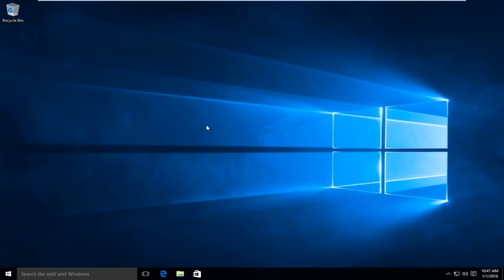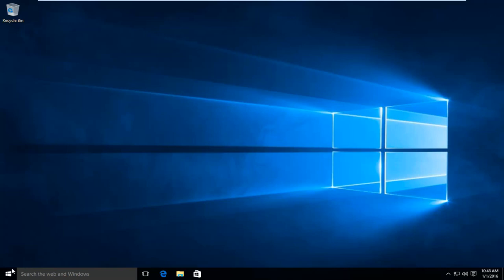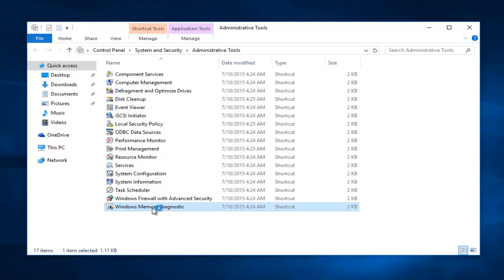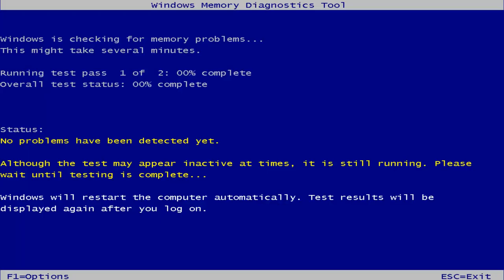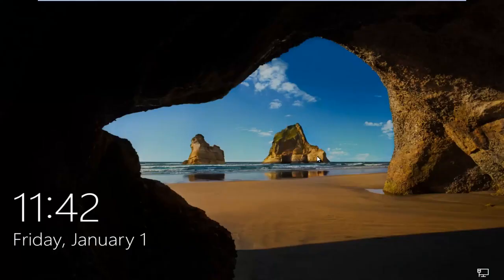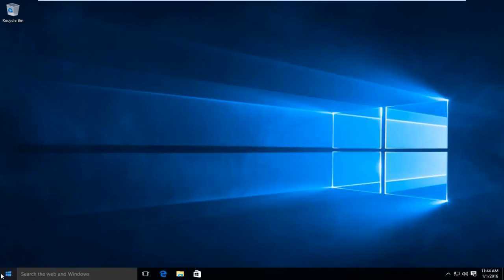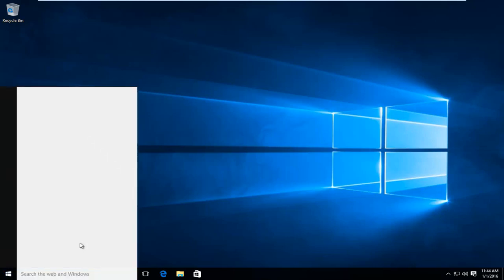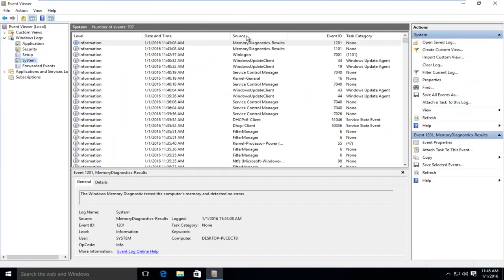How To Run Windows Memory Diagnostic Tool In Windows 7/8/10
How to run the windows memory diagnostics tool.